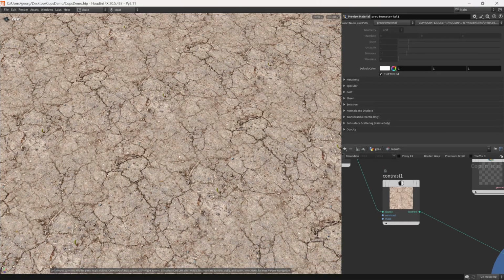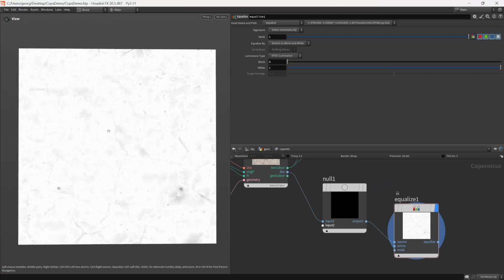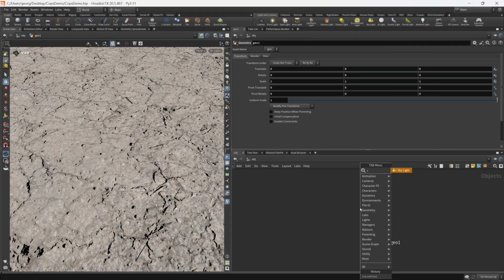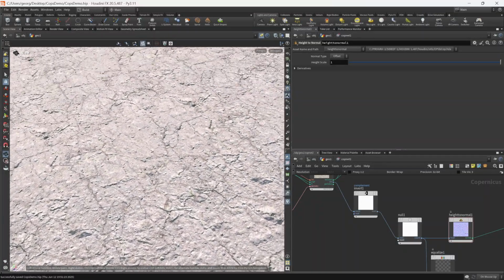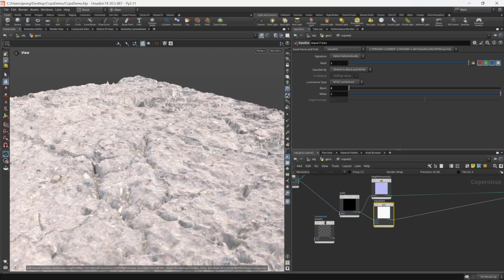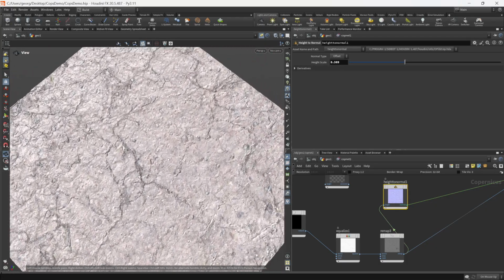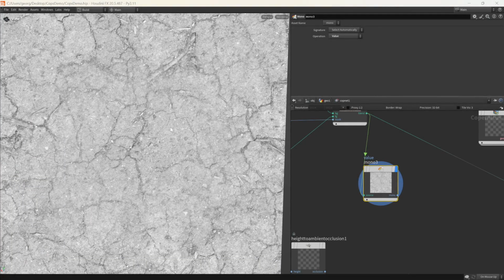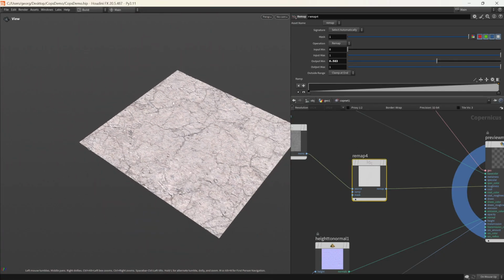Project Elderwood | Texturing 6 | Height and Normals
Getting the height and normals from the scan with standard copernicus nodes.